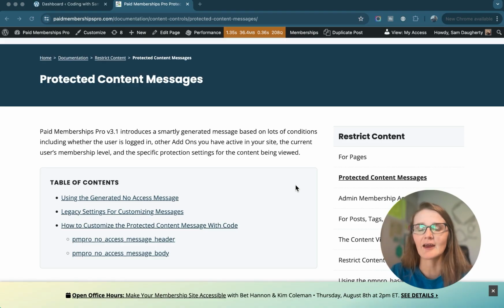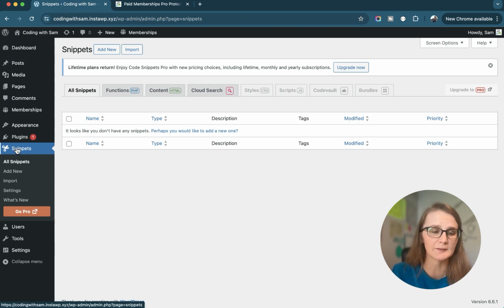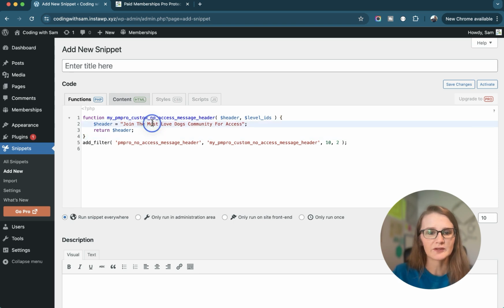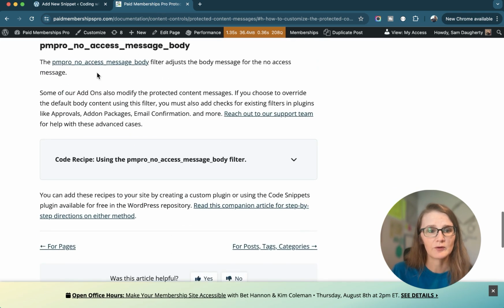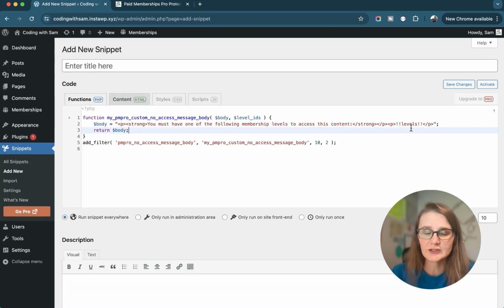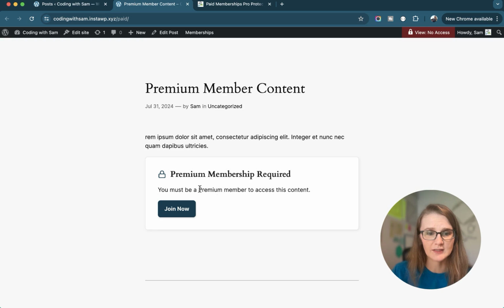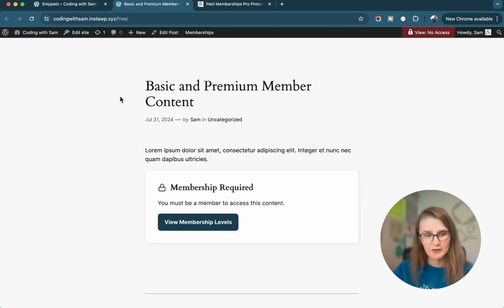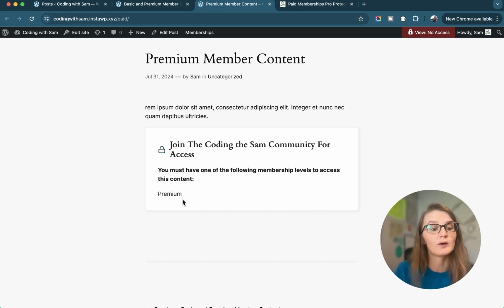Coding with Sam: Customize the Protected Content Messages with Paid Memberships Pro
Join Sam in this episode of Coding with Sam as she guides you through customizing protected content messages for your Paid Memberships Pro membership site. Learn how to navigate automatic smart messages or customize them to suit your specific needs by implementing header and body code snippets. Sam demonstrates the process on a demo site and provides tips on activating and managing these customized messages.

= Jump to: =
00:00 Introduction to Customizing Protected Content Messages
01:09 Customizing the Header Message
02:37 Customizing the Body Message
03:32 Comparing Smart and Custom Messages
05:26 Conclusion

= Useful Links =
Protected Content Message Documentation: